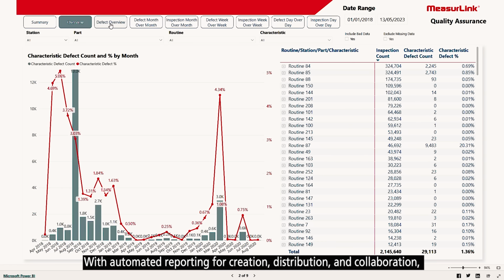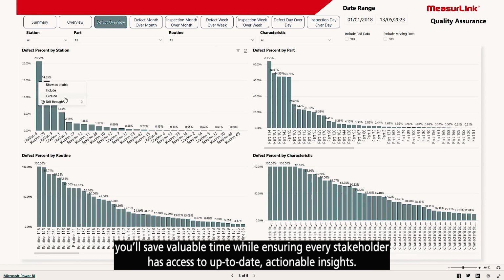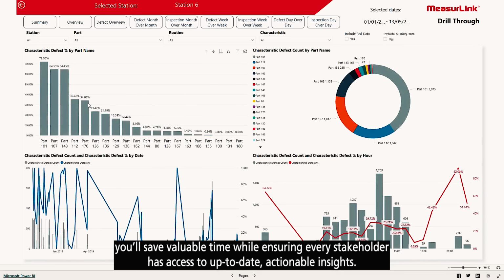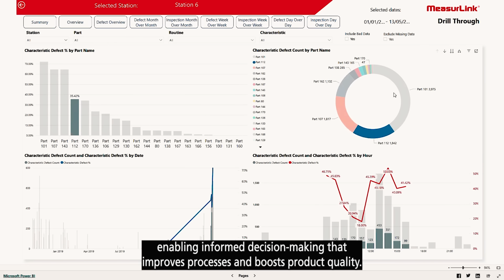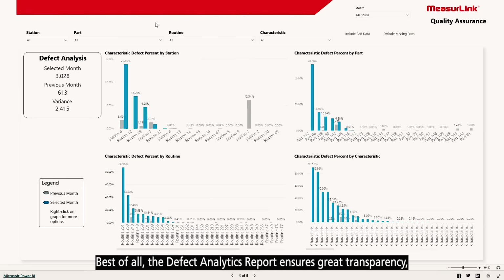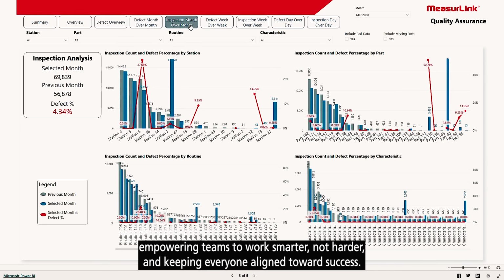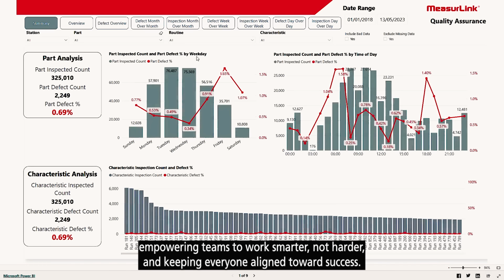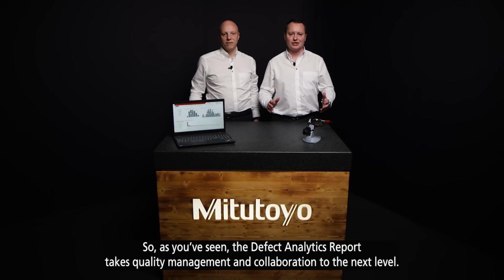Unlocking Defect Analytics in Power BI with MeasurLink | Advanced Quality Insights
Transform how you analyze defects with MeasurLink and Power BI. In this first video of our series, see how to turn raw quality data into actionable insights with interactive dashboards.

LIKE FREQUENT UPDATES?
Previous Video: